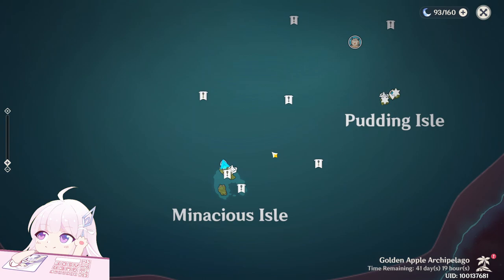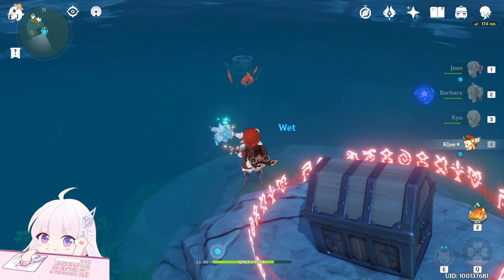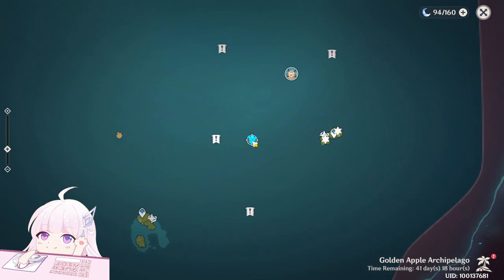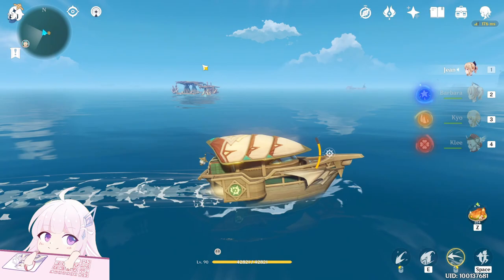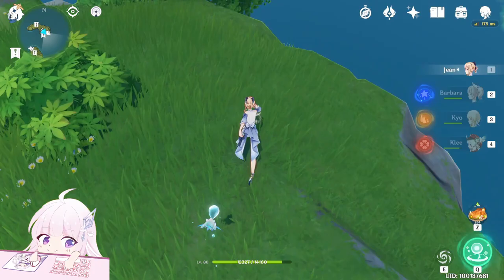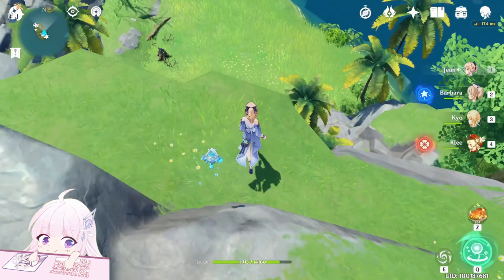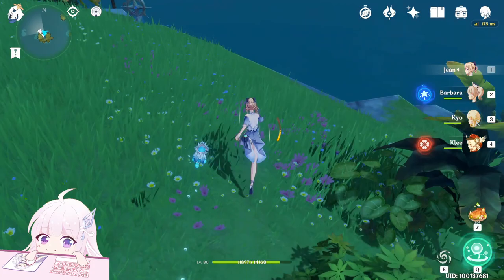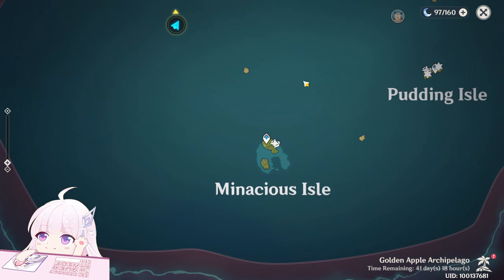[2021 Version] All Chest Locations Part 1 | Golden Apple Archipelago 2021 |【Genshin Impact】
Hello guys, in this video i'll show you all chests locations of Golden Apple Archipelago!
Remember that this map is event limited map, so after 1.6 it will disappear!

Timestamp
0:00 Introduction
0:56 1
1:11 2
1:50 3
2:18 4
3:03 5
3:26 6
4:11 7
4:55 8
5:06 9
5:14 10
5:53 11
6:11 12
6:27 13
6:35 14
6:52 15
7:11 16
7:28 17
7:46 18
8:34 19
8:52 20